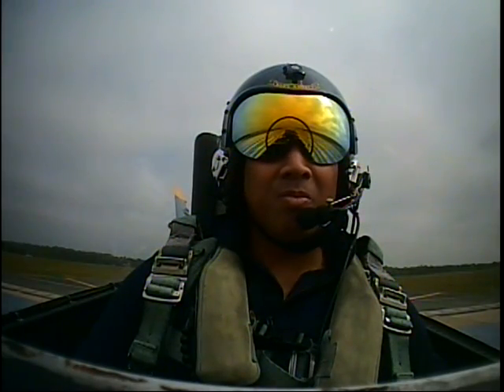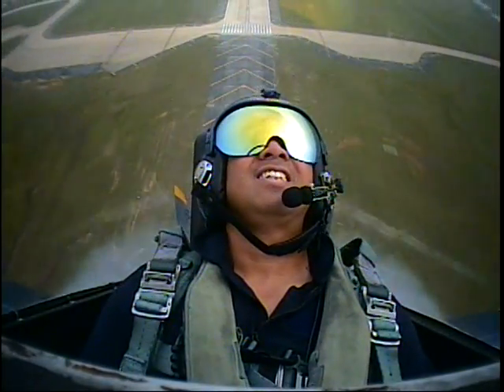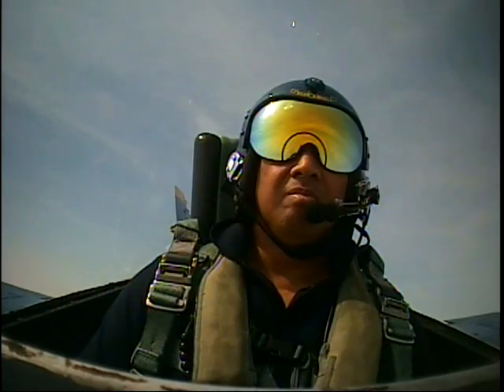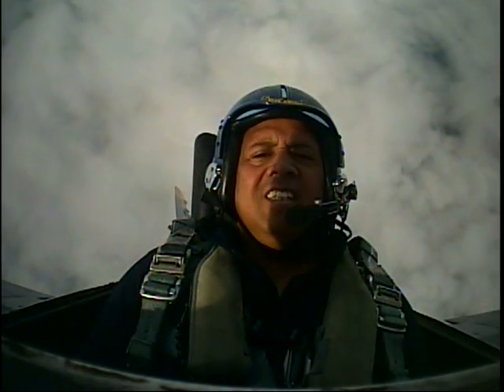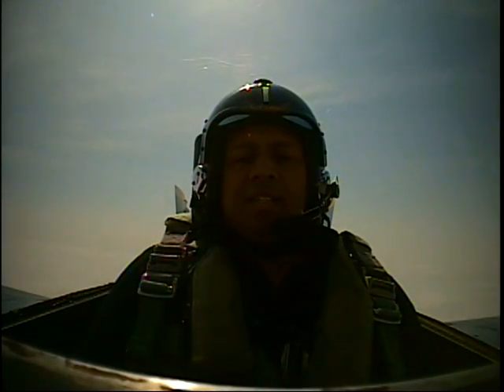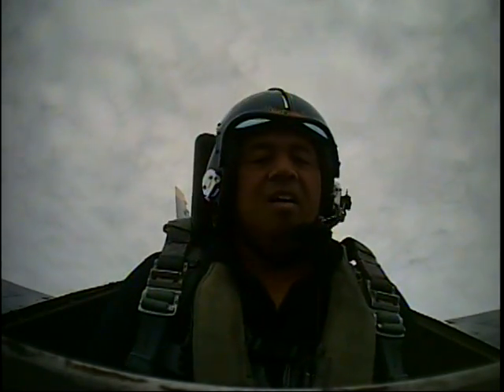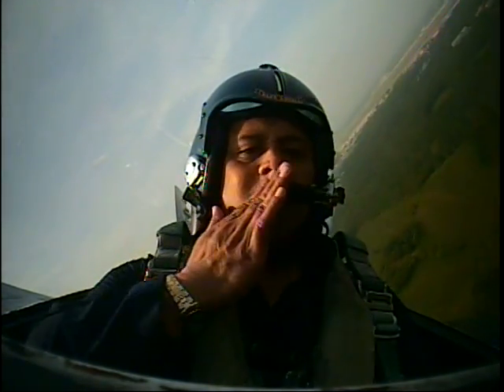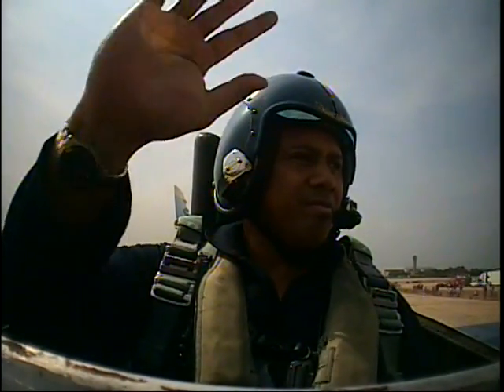Fly Navy! with head football coach Kenny Niumatalolo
Coach Niumatalolo accepted the offer of a lifetime, the chance to ride in a Blue Angel. This was filmed on May 14, 2010.